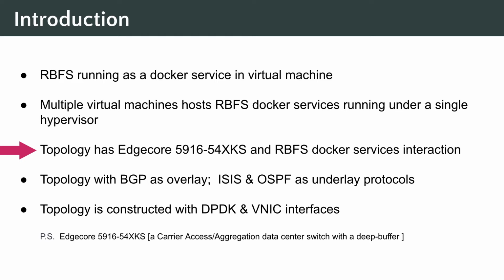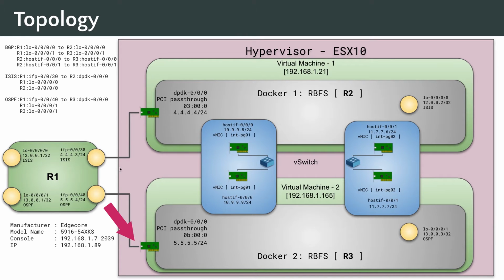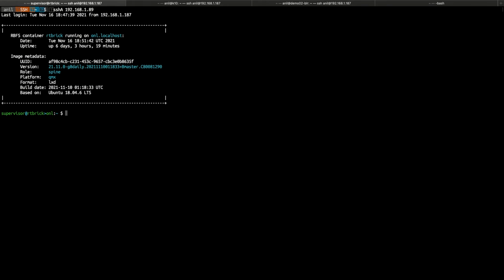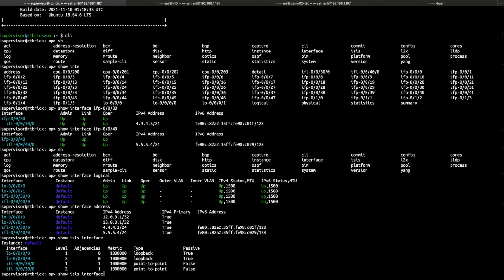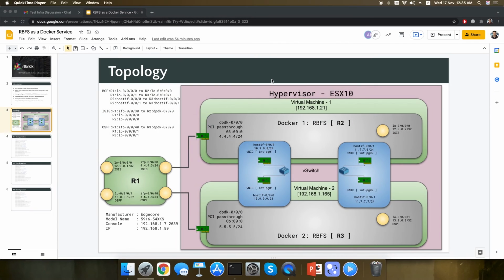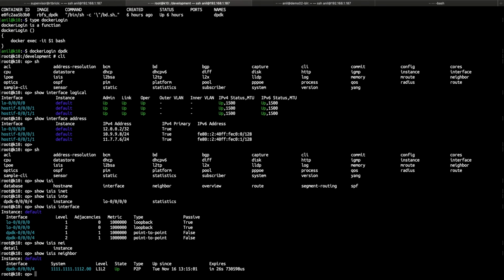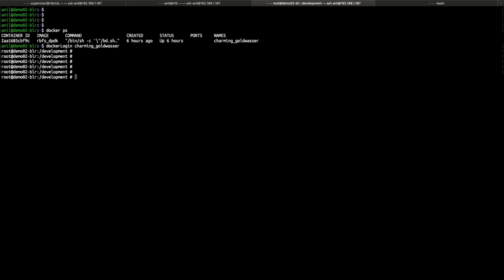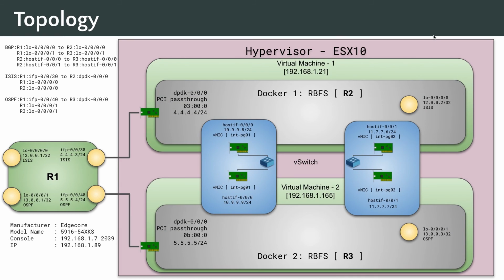RtBrick Software as a Docker Service live demo